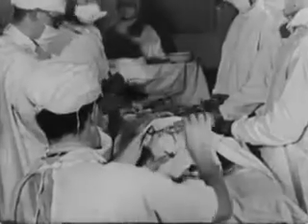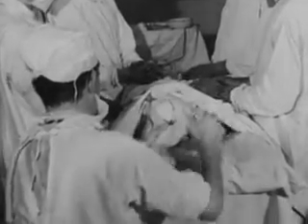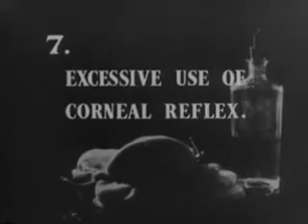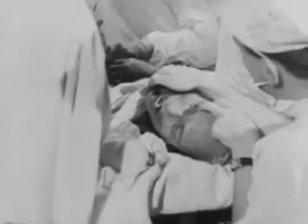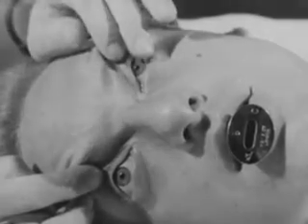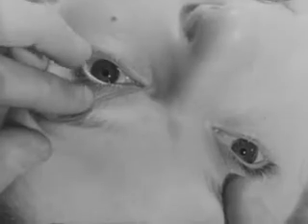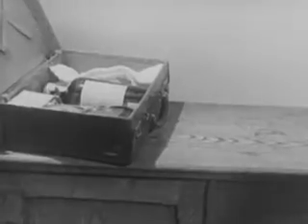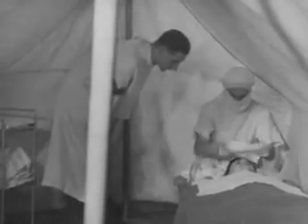Opendropether 2_2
Somos uma Organização Não Governamental e Empresa Prestadora de Serviços de Manutenção em todos os Equipamentos da Área da Saúde. Ensinamos a qualquer indivíduo a dar manutenção através de cursos únicos no mundo, para maiores informações acesse nosso site oficial ou fale com os responsáveis nos whatsapps 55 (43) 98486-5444 ou (Prof. Antônio).
Dpto. Cadastro e Finaceiro Sr.Maxwell 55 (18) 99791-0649
Fale com o Prof. Téc.

Forte Abraço e Sucesso.
Prof. Antônio Francisco.